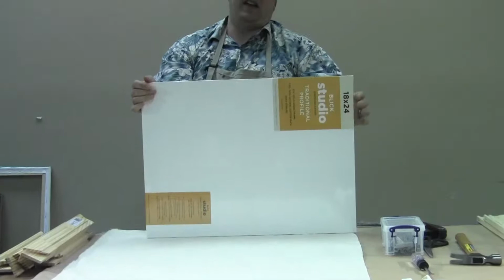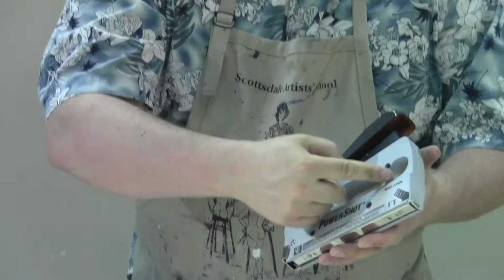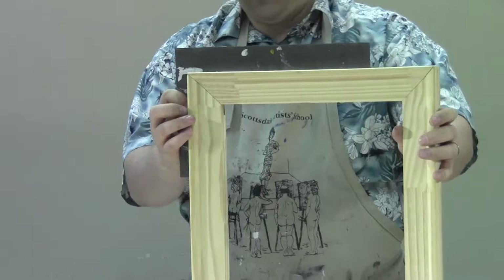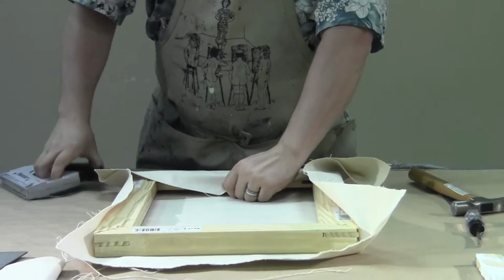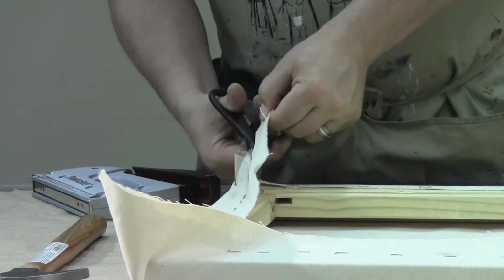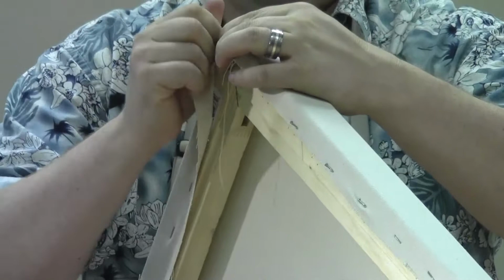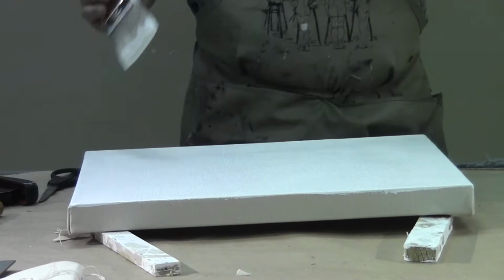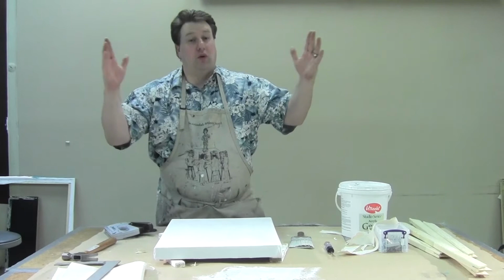Canvas Stretching 101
Learn how to stretch your own canvas support for painting.